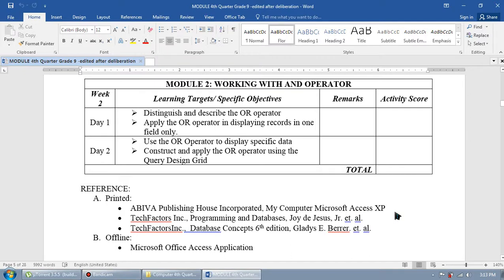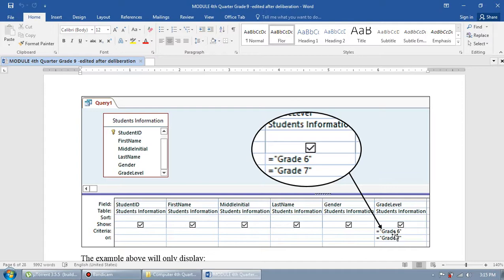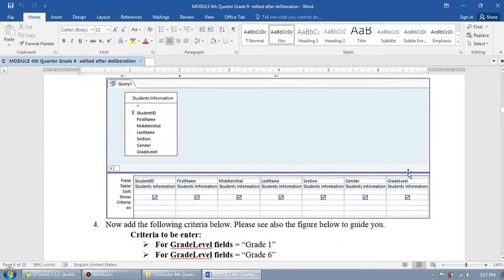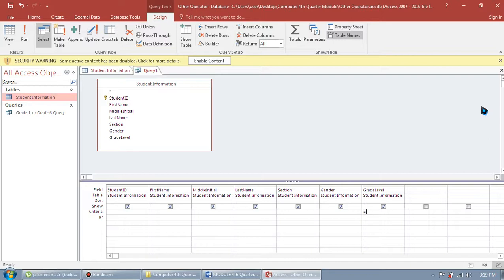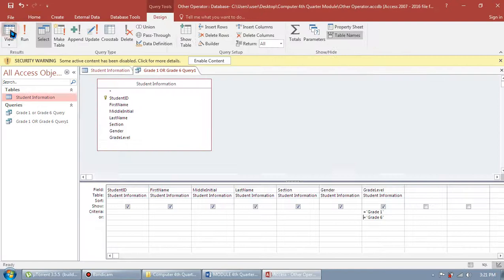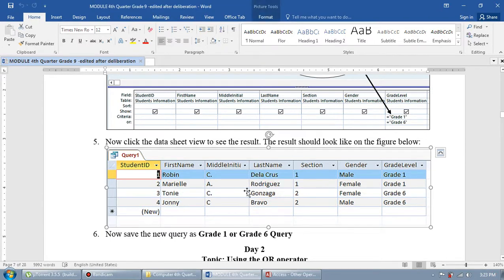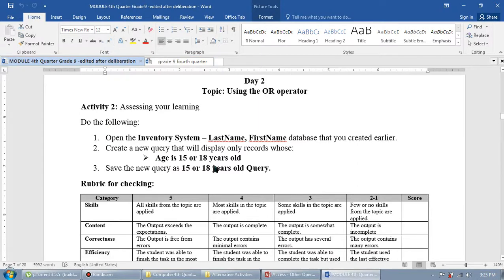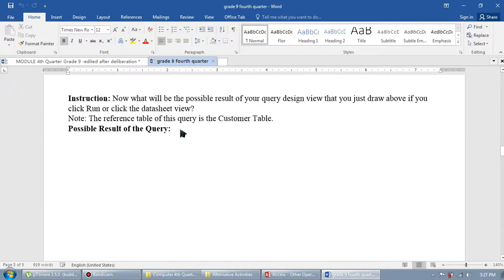Grade 9 Fourth Quarter Week 2 Final